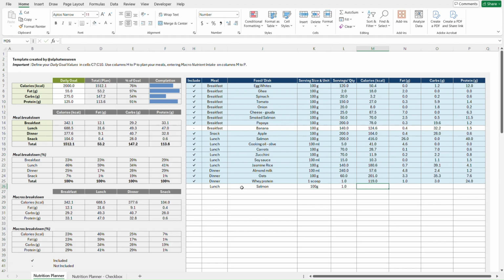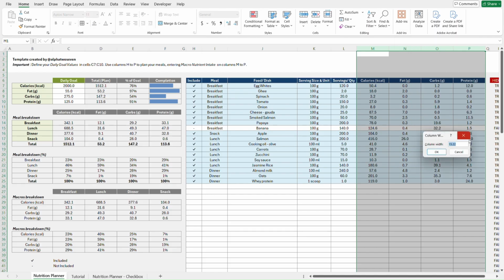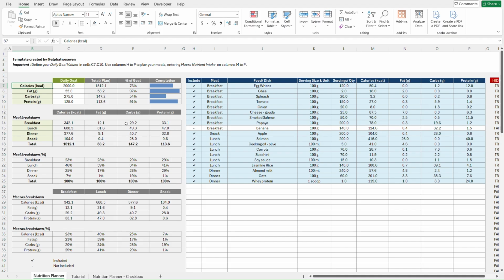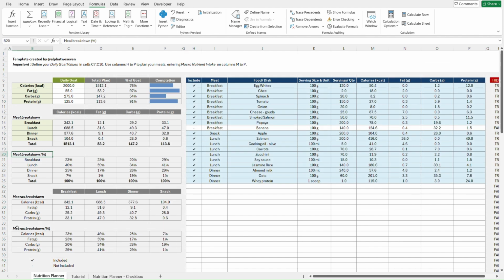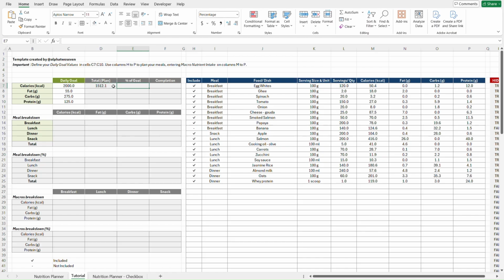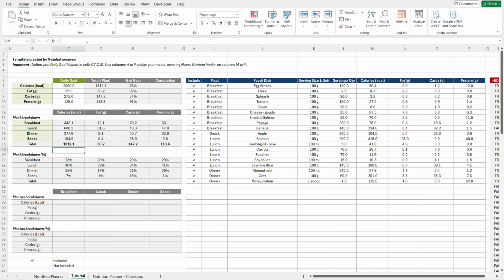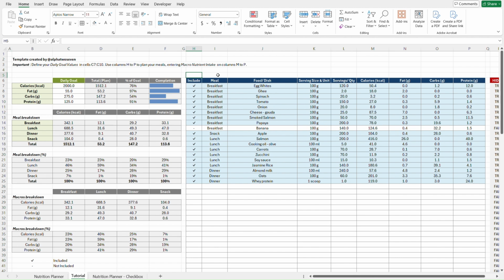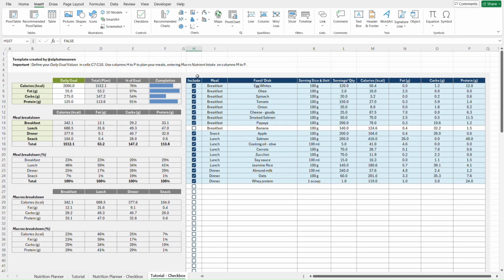Nutrition and Meal Planner - Free Template and Step by Step Tutorial - Create Your Own Spreadsheet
📌 *About*
In this video I will teach you how I created this Excel Nutrition and Meal Planner from scratch.
My goal is to help you not just learn how to build this template, but also to pick up some handy Excel functions along the way.

I created this Microsoft Office Excel file with great care and love. I hope it helps you in your everyday life!

📌 *Video Chapters:*
00:00 Intro
00:43 Quick Tour
01:42 How to use this template
03:44 Tutorial - Introduction
04:38 Food and Dish Table
13:00 Dashboard - Layout
26:04 Dashboard - Formulas
47:21 Conditional Formatting
53:42 Checkbox Version
57:41 Extra Topic - Add More Foods/ Dishes (Rows)
1:00:38 Closing Remarks

I will be uploading FREE Excel tutorials and courses to help you create your own tools!